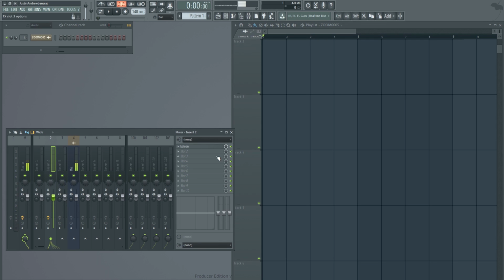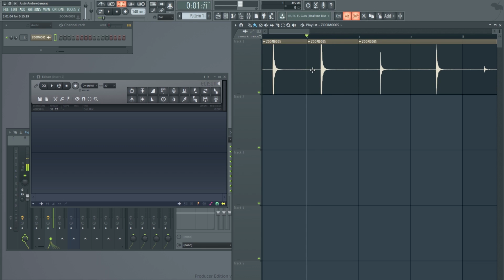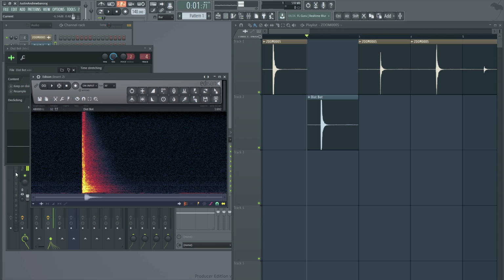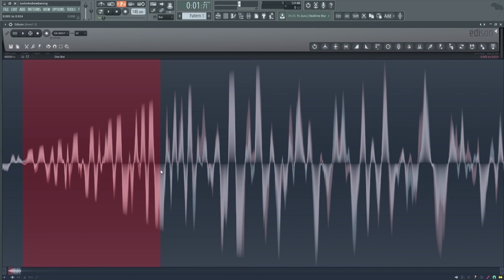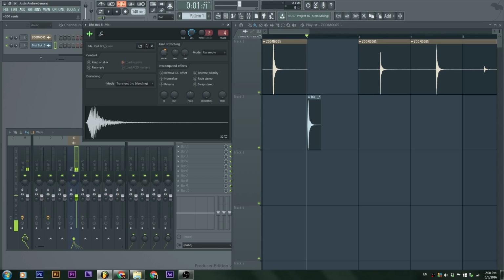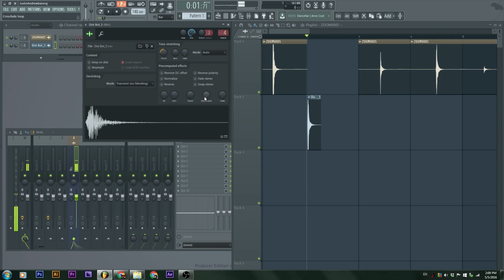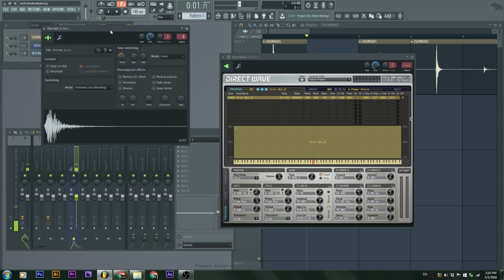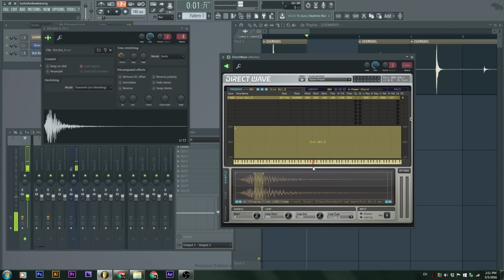What Is Sampling And How To Change Up A Sample? (FL Studio)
Today we learn what is a sample in music, how to sample, and how to alter the sound to make it sound something completely unique!
In this video I do not use sampling of another song. I'll leave that for when I talk about the Slicex which should be some time this week for sure!